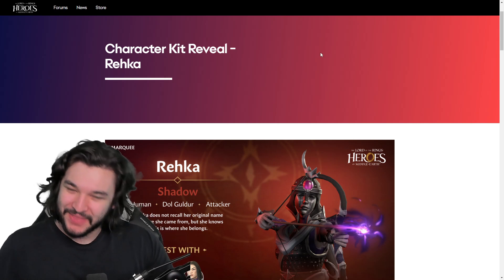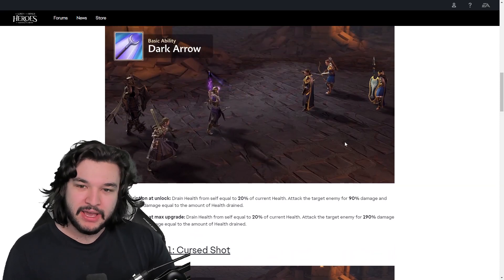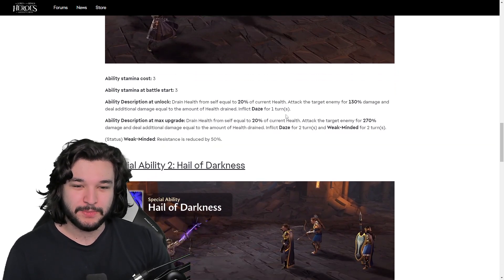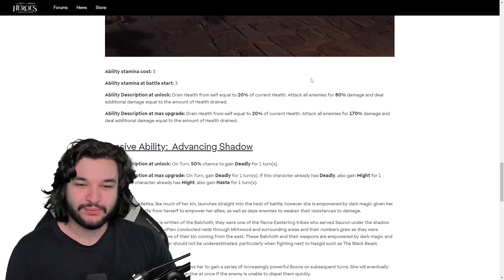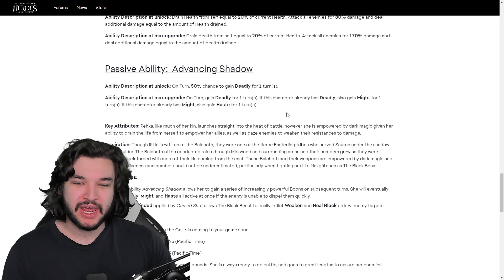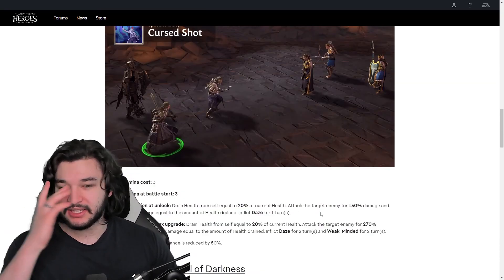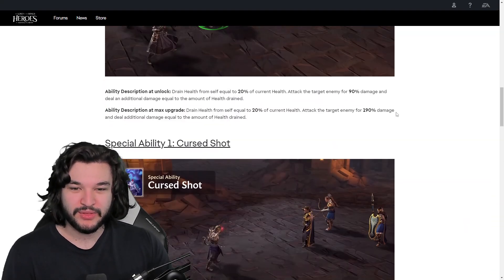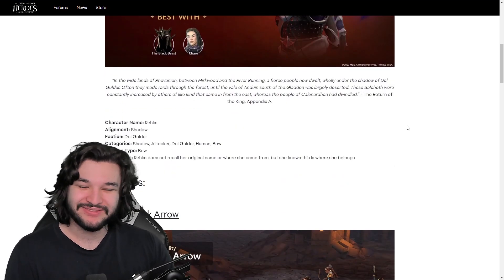Rehka Kit Reveal! NEW DPS! | Heroes of Middle Earth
👍Like what you see? SUB!

⏰Timestamps⏰
Rehka: 0:00